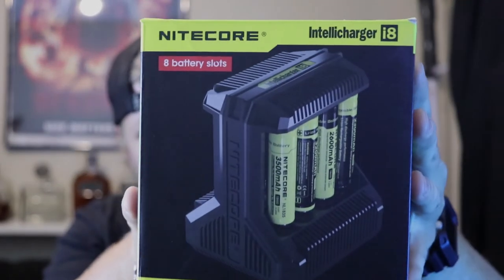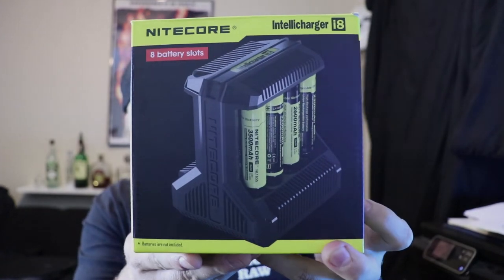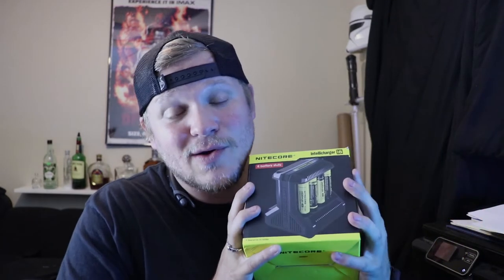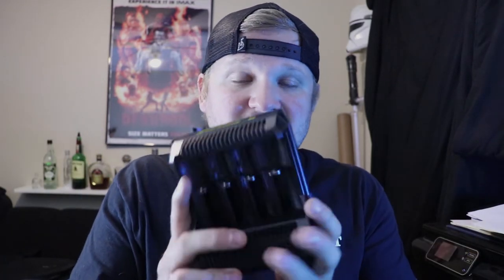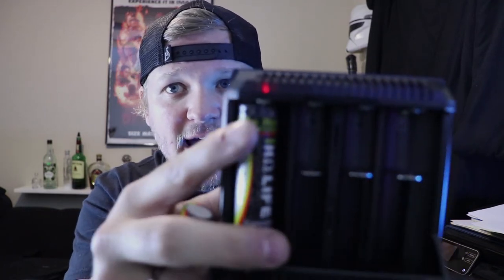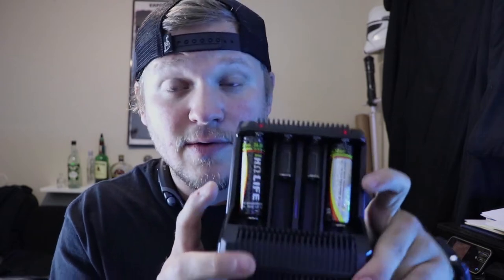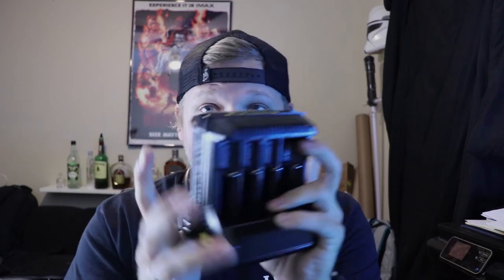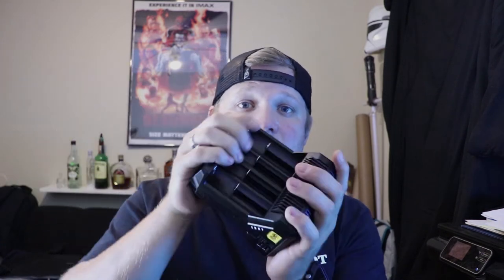Save your batteries with one of these.